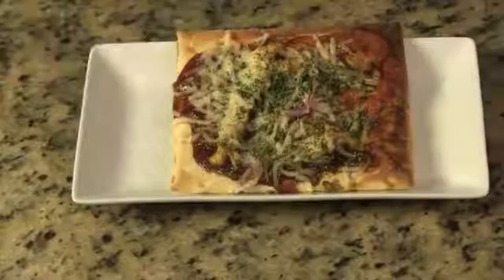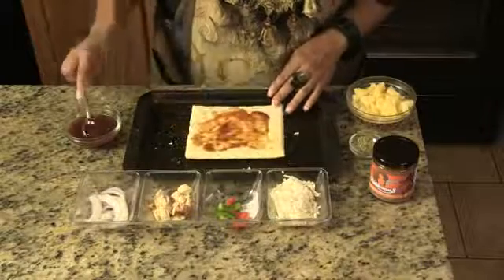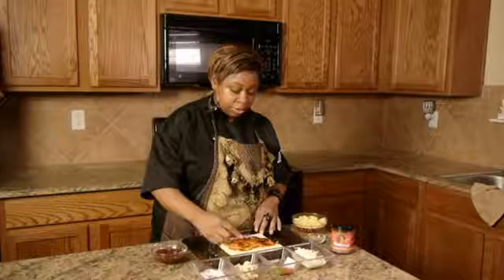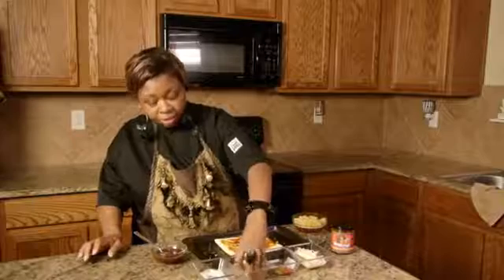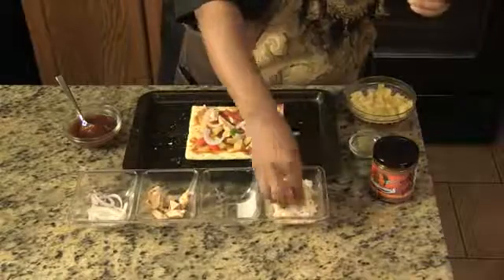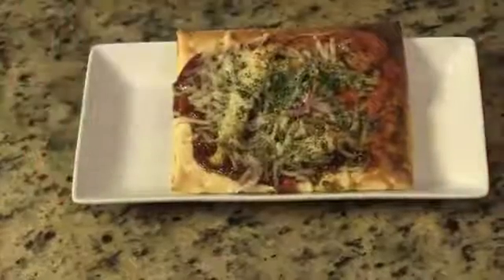Tropical Chicken Pizza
Tropical Chicken Pizza. Part of the series: Pizza Recipes. Making a homemade tropical chicken pizza is a terrific way to shake up the traditional pizza formula. Using some barbecue sauce and grilled pineapples will turn this into a one of a kind type meal. Enjoy a homemade tropical chicken pizza with some help from a culinary expert in this free video.